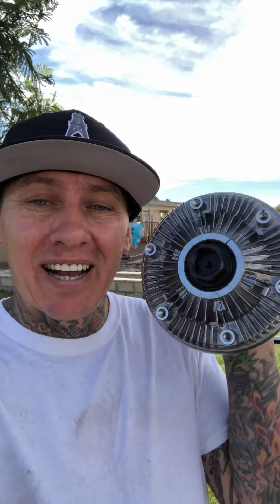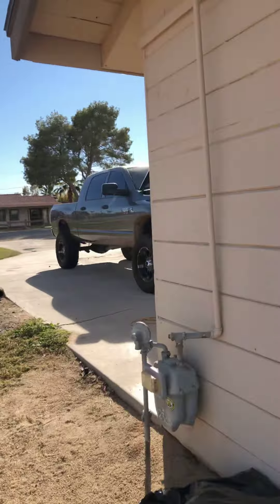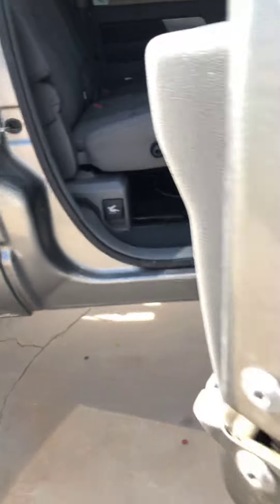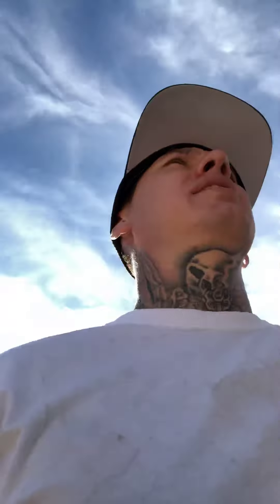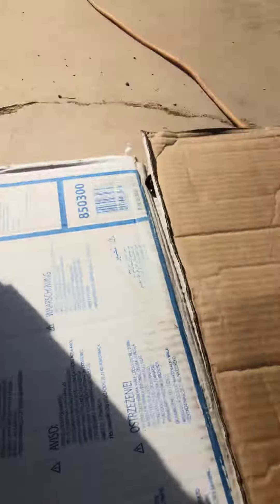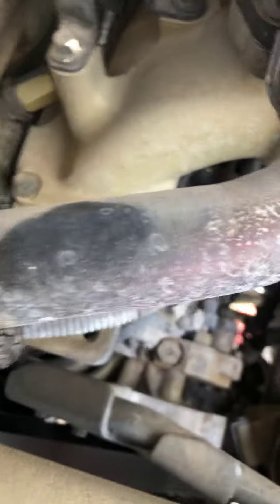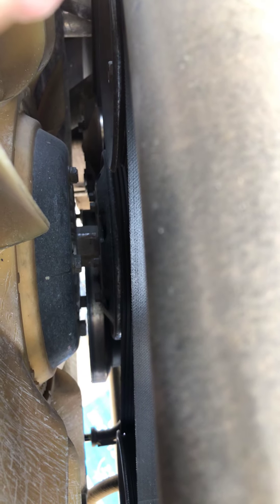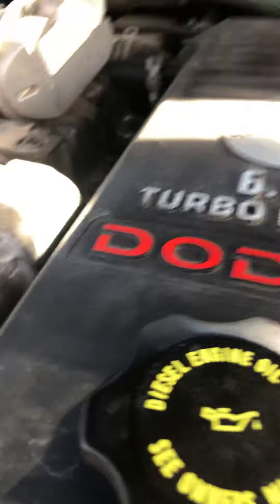6.7 Cummins fan clutch replacement part1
6.7 Cummins fan clutch replacement part1